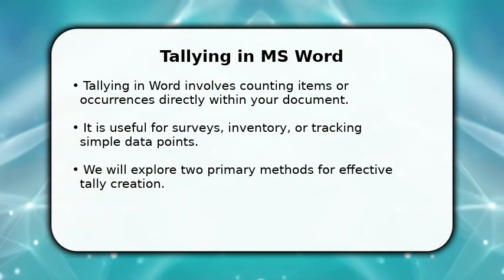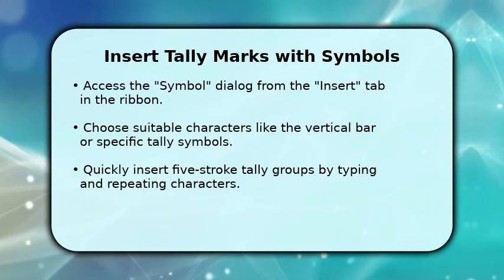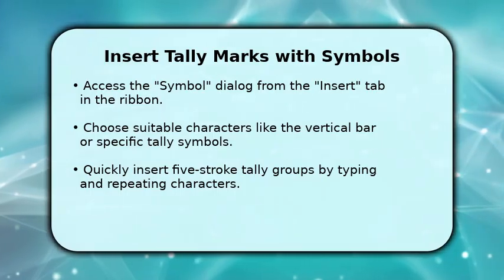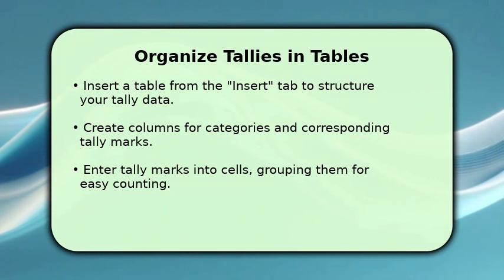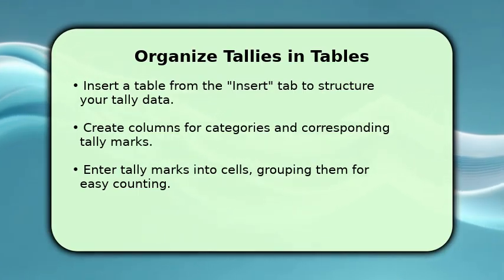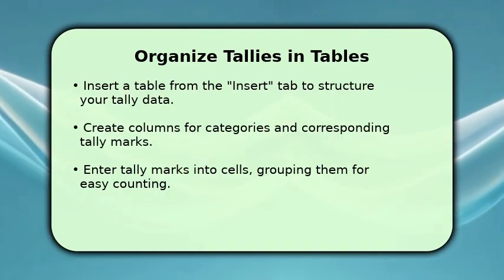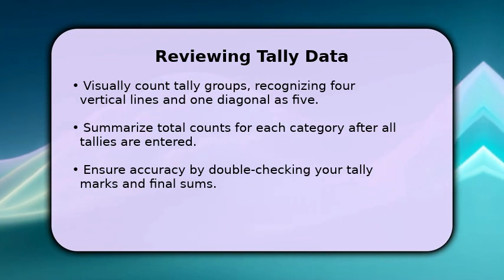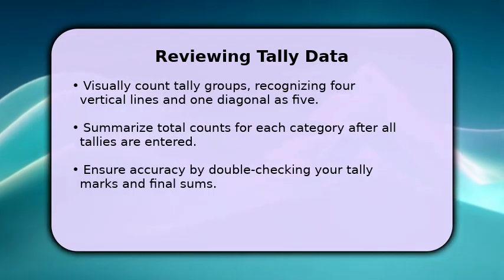How to Use Tally in MS Word 2025 - Full Guide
▸ (t) Learn how to use the tally feature in Microsoft Word 2025 to add visual interest and emphasis to your documents. In this tutorial, we will show you step-by-step how to create a tally mark, customize its appearance, and use it effectively in your writing.